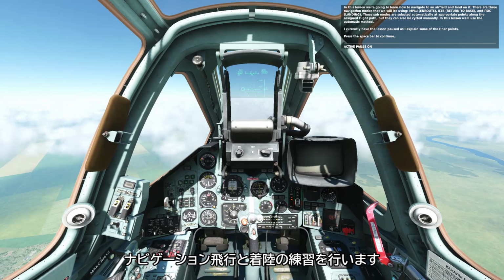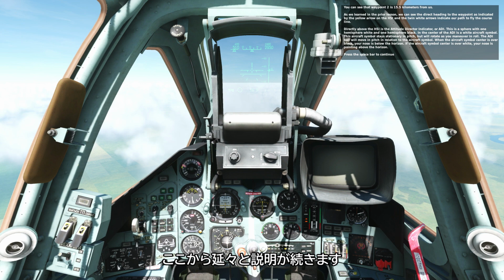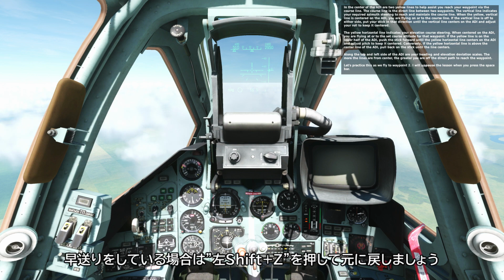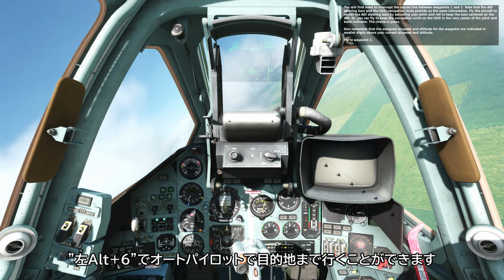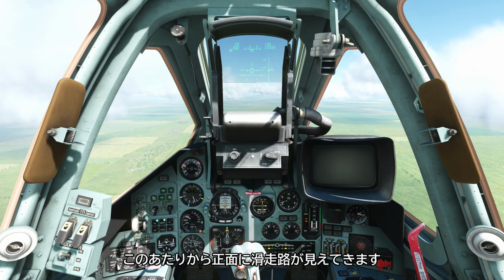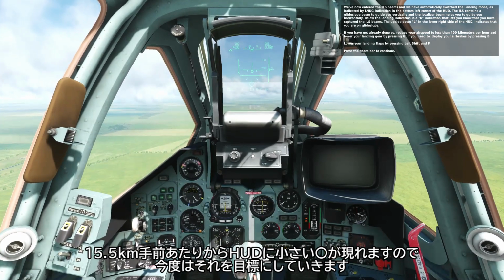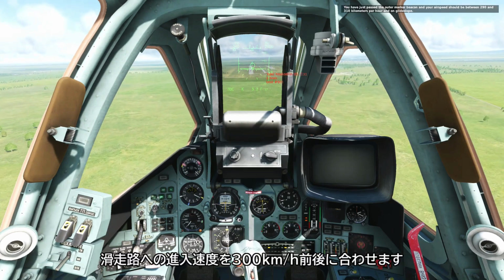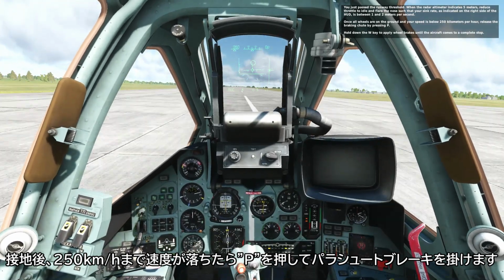【DCS World】 Su-25T Training 03 Landing Easy編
DCS WorldのSu-25Tでのトレーニング動画です。
Landing Easy 編です。
外国語での解説はいくつか見かけましたが日本語での解説は見かけませんでしたので、自分の備忘録の意味も含めてアップロードして行きます。
ただ、この動画はゲームキャプチャー、編集、及びアップロードのテストを兼ねています。
いずれ、削除することになると思いますので、その点はご了承ください。

尚、フライトシミュレーターはおろか、ゲーム初心者でもありますので、操作に不慣れな点も多々あるかと思いますが、ご了承ください。